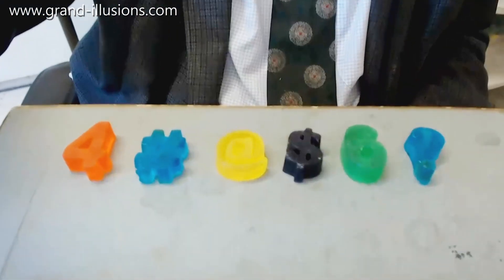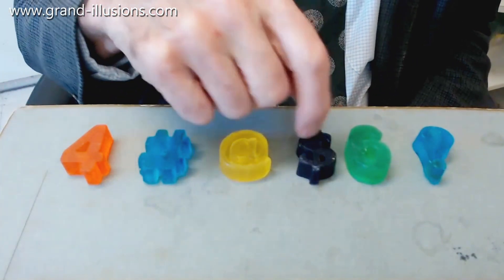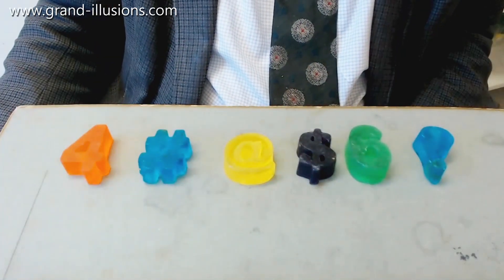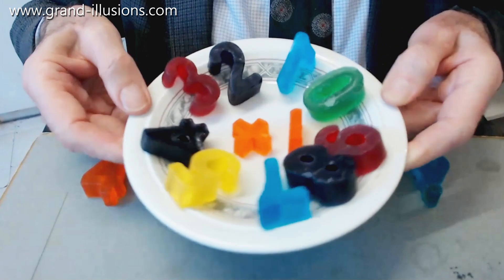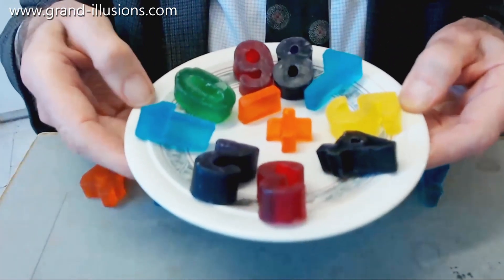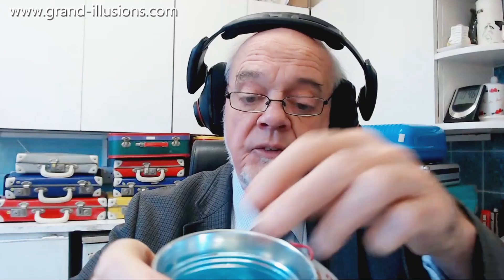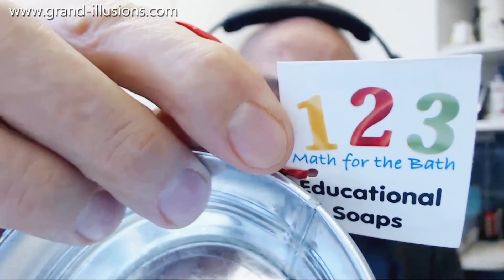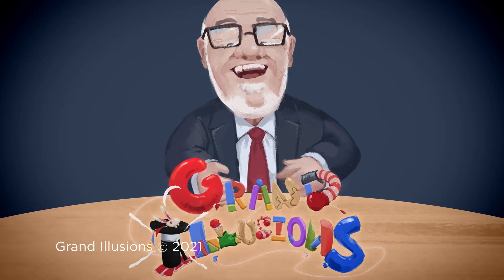Tim's All In A Lather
Tim has just received a package of soaps from a small company in the USA called Just Bubbly. These soaps are all mathematical symbols and numbers.

First, Tim's equation - 4 # @ $ 6 ? - which might mean 'Four hash browns at six dollars each equals what?'

Tim then uses the numerals 0 to 9 to create a clock face which is not only decimal, but also backwards. Of course! These numbers come in a tiny metal bathtub, and the label says 'Math for the Bath'.